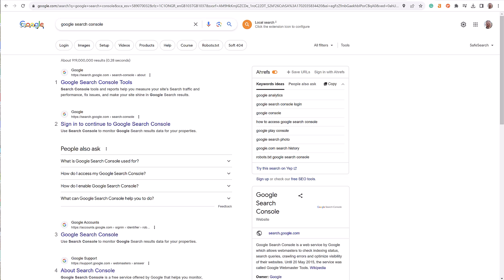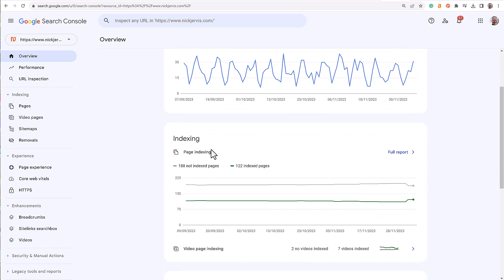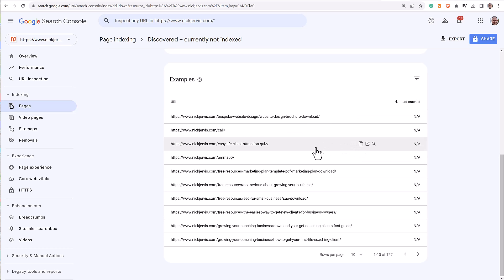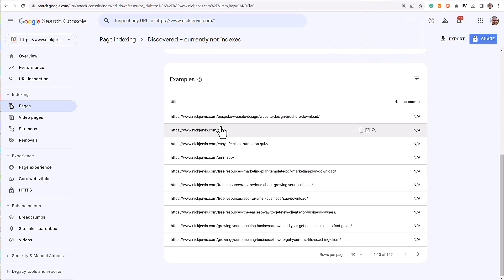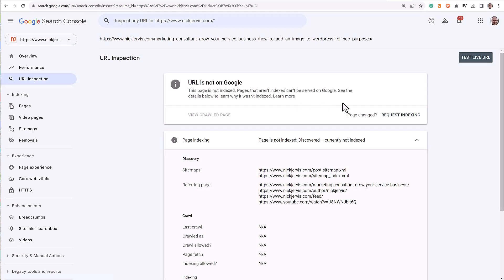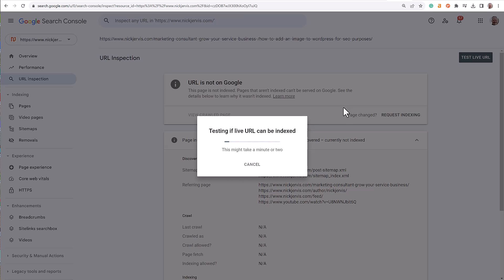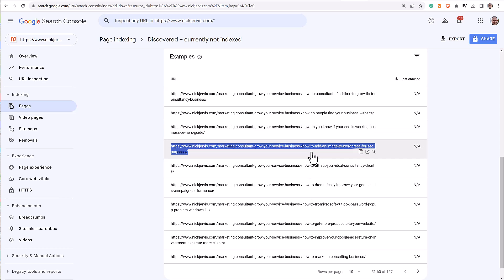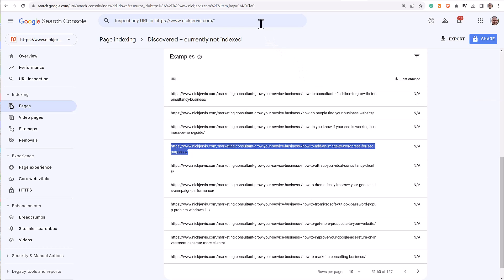HowTo Ensure Google indexes All Of Your Pages Inside Google Search Console